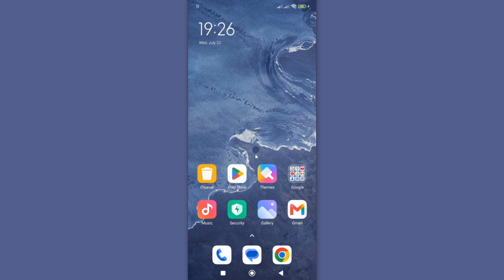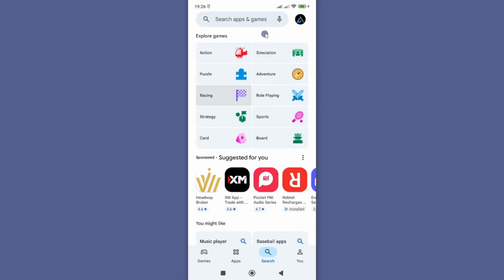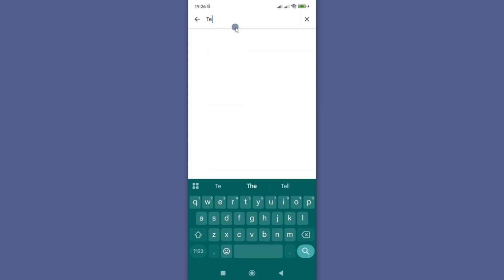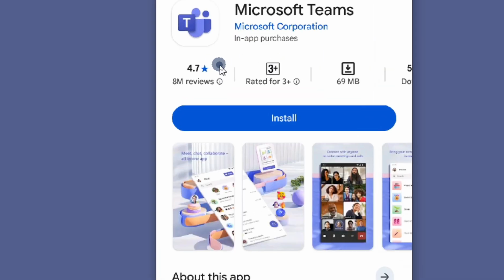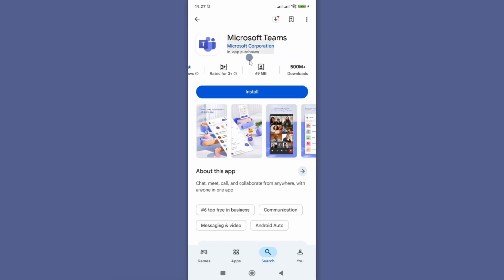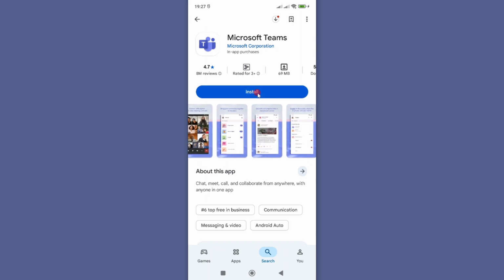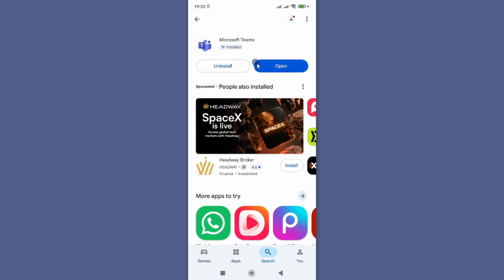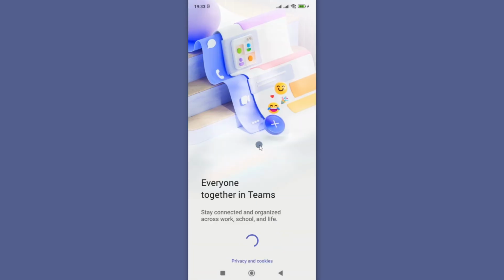How To Install The Right Microsoft Teams App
In this video, you'll learn how to install the right Microsoft Teams app quickly and safely on your smartphone. If you're unsure which Microsoft Teams app is the official version or want to avoid downloading fake or unofficial apps, this step-by-step guide will show you how to find, verify, and install the correct Microsoft Teams app from trusted sources.

📌 What you'll learn:

How to find the official Microsoft Teams app
How to identify the correct Microsoft Teams app before downloading
How to install Microsoft Teams from the Google Play Store or Apple App Store
How to avoid fake or unofficial Microsoft Teams apps
How to sign in and start using Microsoft Teams for meetings, chats, and collaboration
Tips for setting up Microsoft Teams after installation

Follow this simple tutorial to install the right Microsoft Teams app and start connecting with your team, classmates, or colleagues from your smartphone.